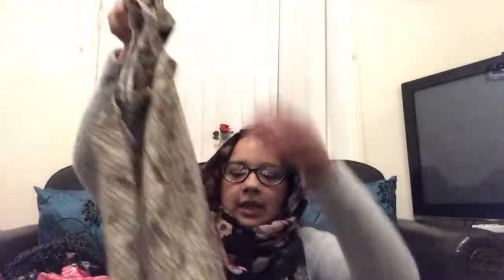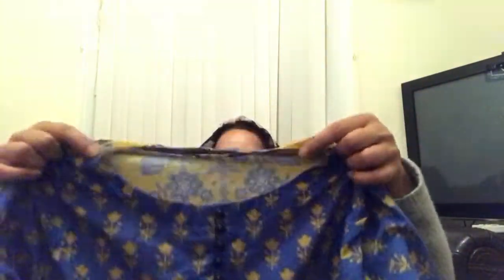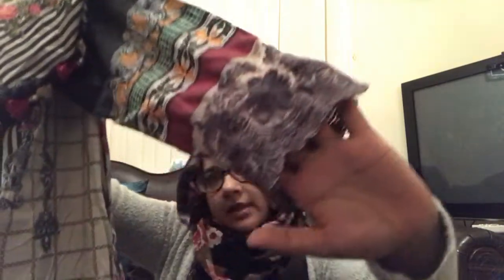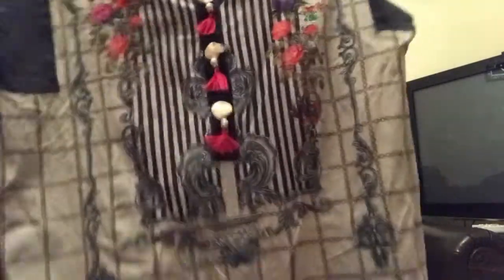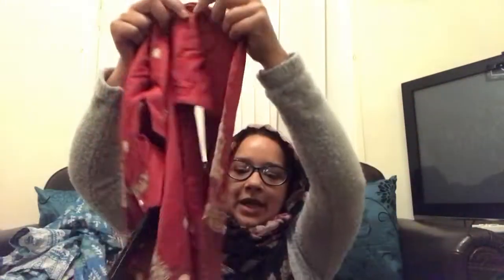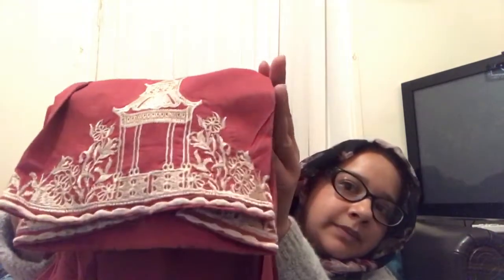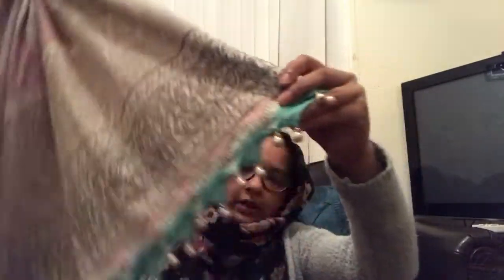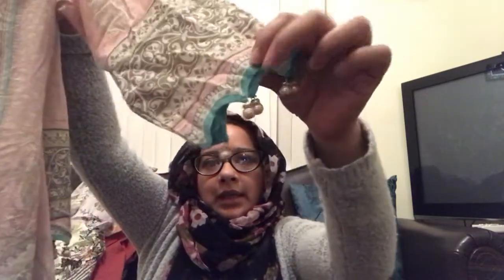Khaadi haul SALE NOW ON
My very first haul on YouTube.  All the items were bought in August and September 2019 most of them are on sale.
A fun fact I have never been into designer labels of any kind and these are the first branded items I have bought so I thought I’d share them.